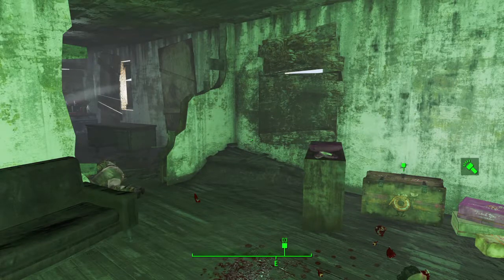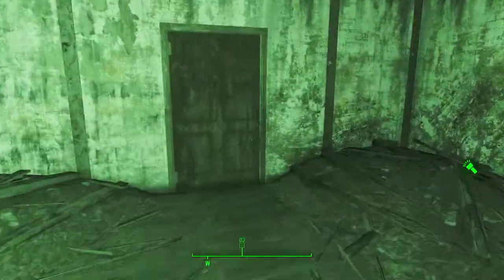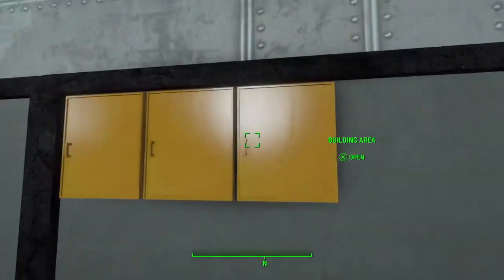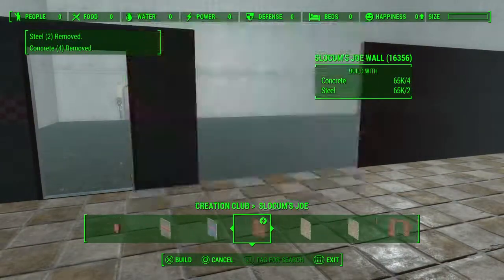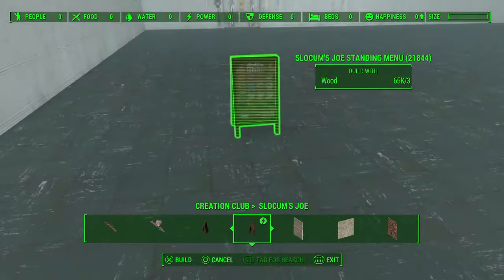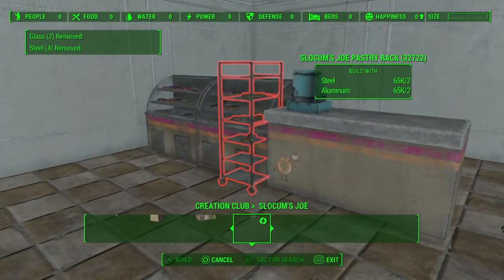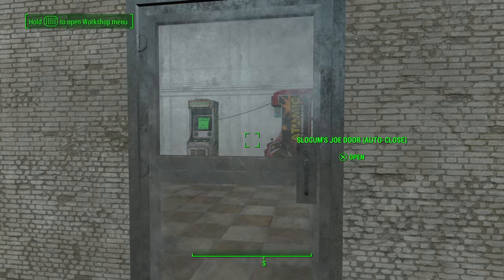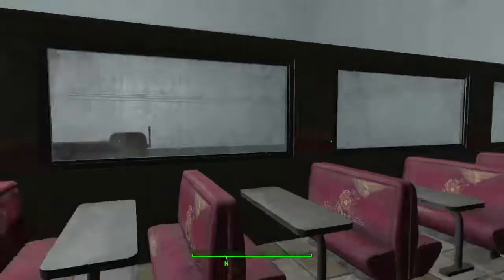Fallout 4 creation club review and thoughts slocum's joes doughnut shop